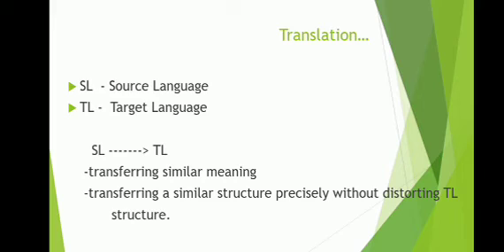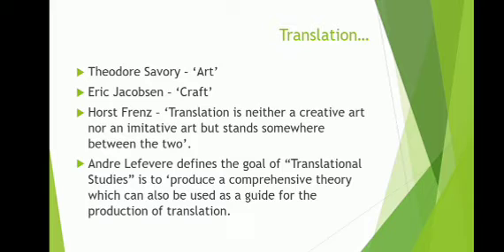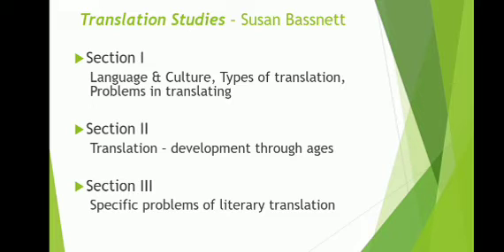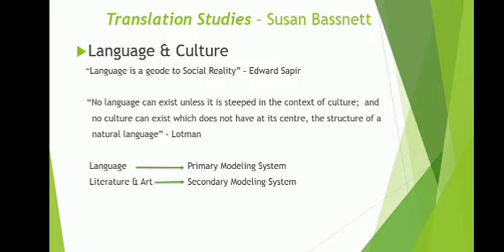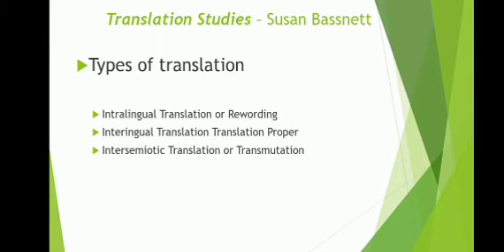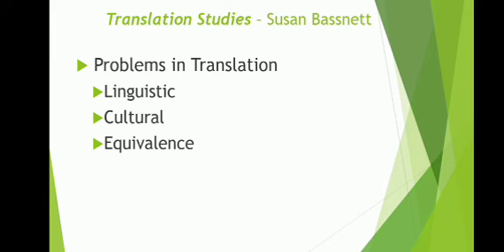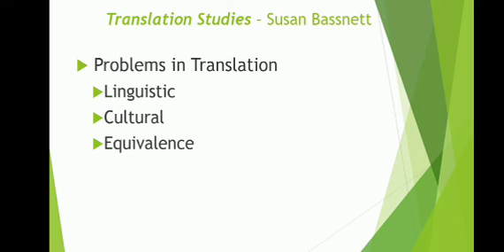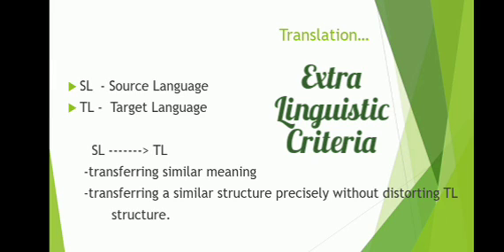Translation Dr R Saktheswari